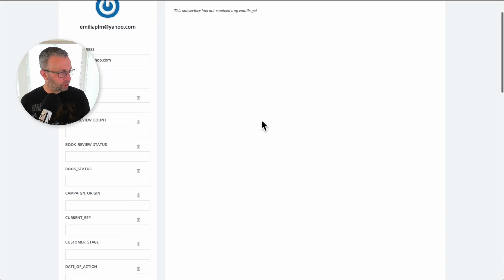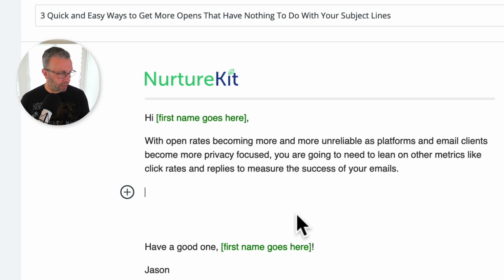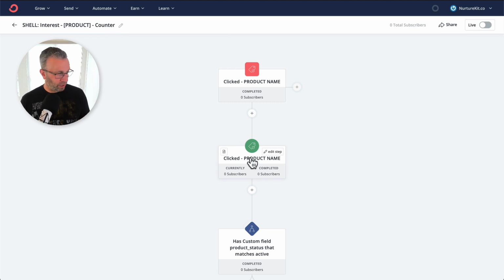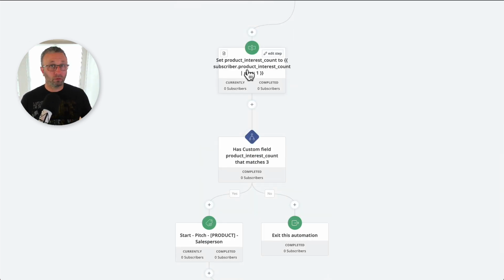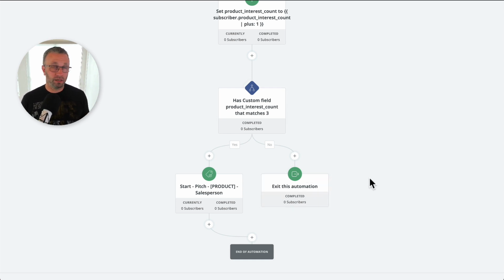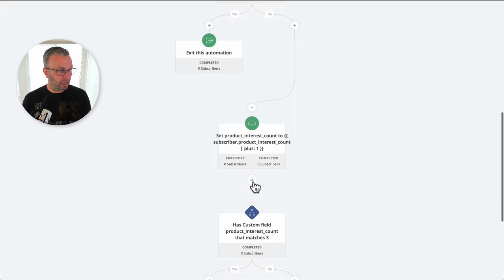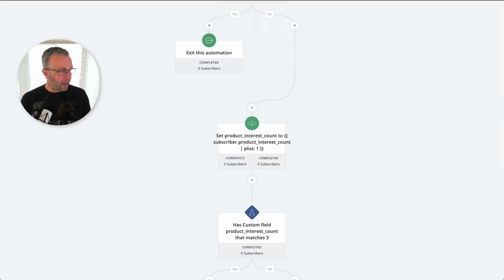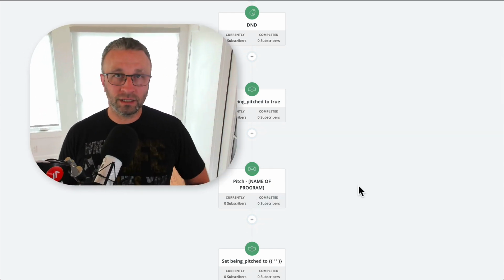Step-by-Step Proven Strategy To Sell More Through Email On Autopilot Since Subscriber Made A Click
If you are like most creators I know, including myself, selling and pitching is something you don't enjoy doing. Pitching your products isn't a comfortable feeling. However, setting this up in your email marketing will allow you to provide tremendous amounts of value to drive clicks to your products and sales pages, then have a specific sequence take over and make the sale while you sleep. This happens because it's timely based on the subscriber's actions and behavior.

In this video, I walk you through it step-by-step using ConvertKit so you can put this into action today and start sending more emails to drive that click and create more sales.